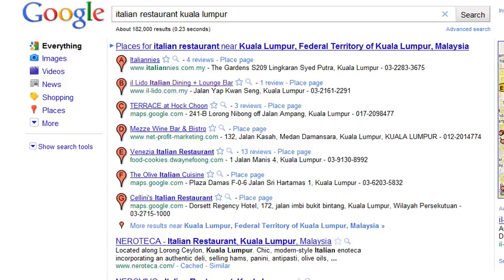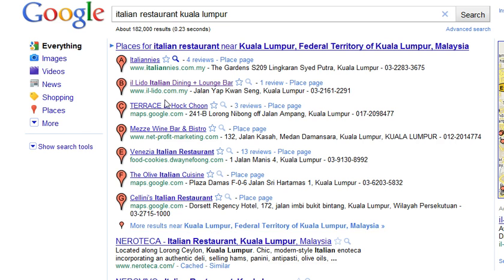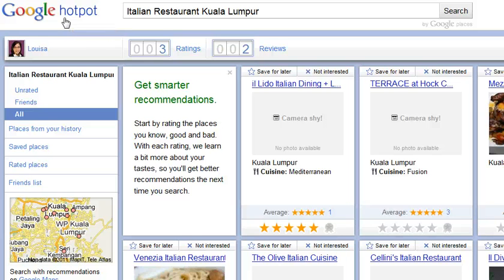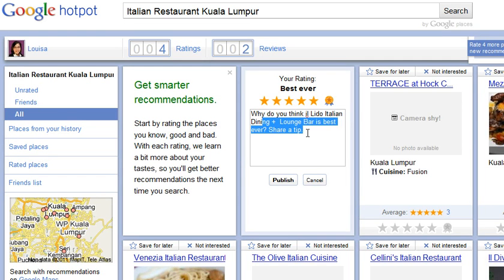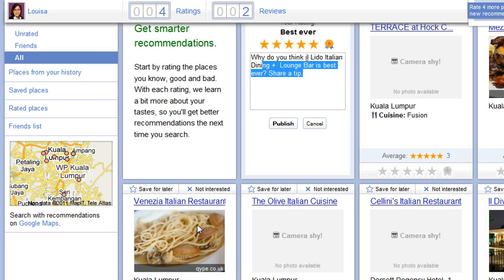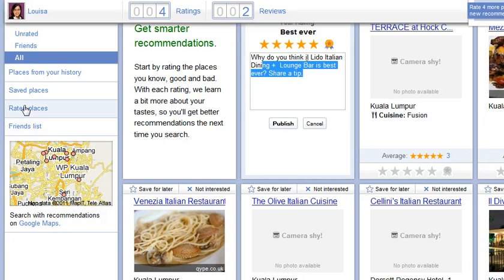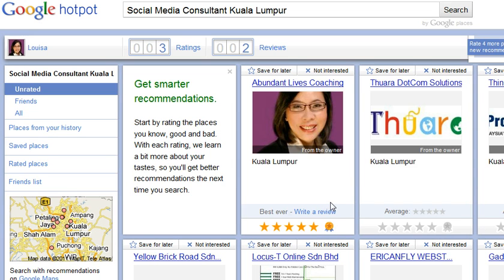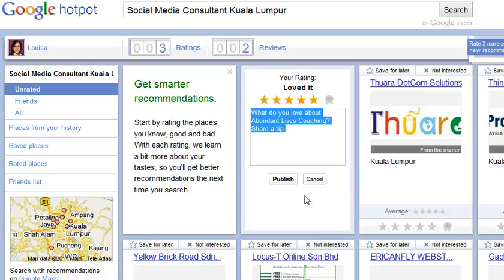Google Hot Pot. and Google Places To The Rescue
shows that you can use your mobile device and tap into Google places or Google Hot Pot. This is location based social media.The rise of mobile marketing makes this possible. It is a little like checking in using Foursquare - another location based social media marketing tool.

When facebook rolls out Places to other countries this will also quickly be adopted.